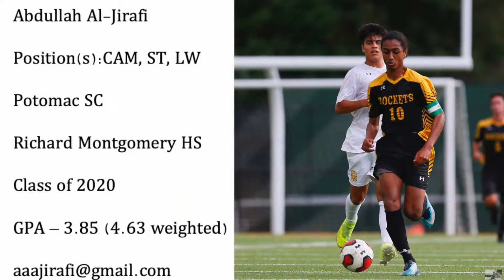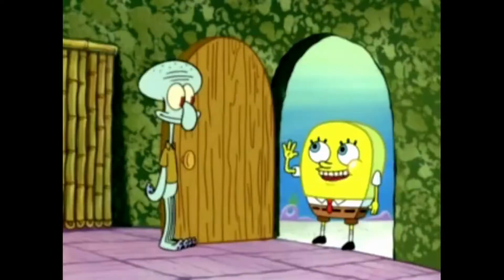How To Make a Highlight Video | 5 Steps To Get Recruited For College Soccer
In today's video, I go over how to make a highlight video in 5 steps that will help you get recruited to play college soccer. Many people don't know how to make a highlight video that will get them recruited, therefore, I made this video to guide you with 5 tips that made me successful and get recruited for college soccer.

To get recruited for college soccer, it's essential that you know how to make a highlight video. Especially during the pandemic, a highlight video will serve as a tool that will help you get in contact with college coaches around the nation. These 5 steps to get recruited for college soccer will help you stand out from the rest.